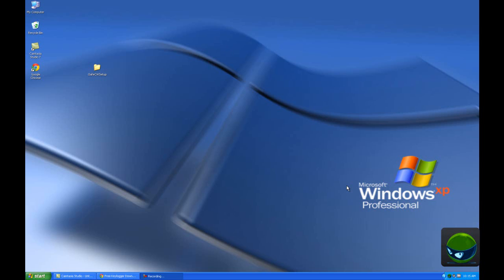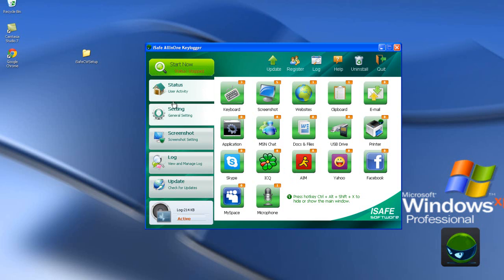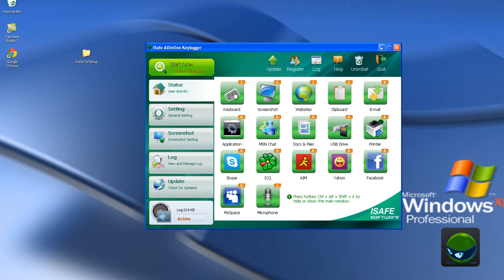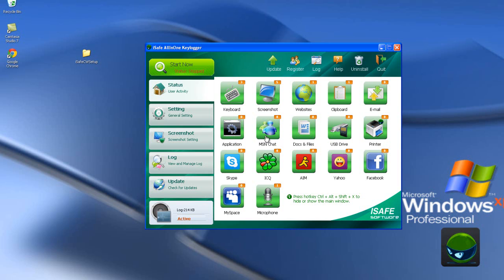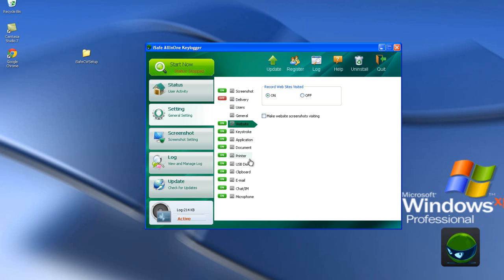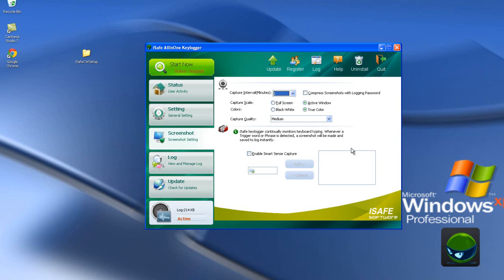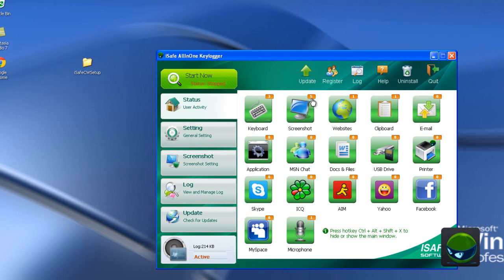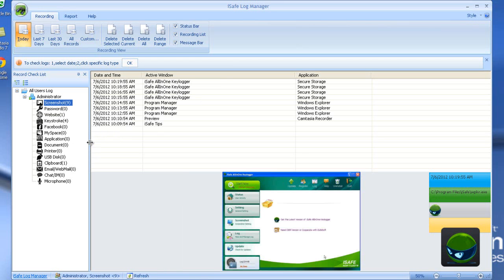Main Interface of All in One Keylogger-The Best Keylogger is out Here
Now download the best keylogger software see its beautiful interface.Use it to record keystrokes,websites visited,instant messenger chat,email sent and received and so more.This is the most powerful keylogger that's ever found on the PC.